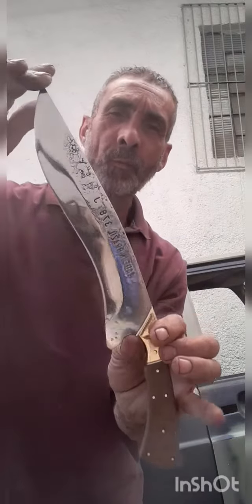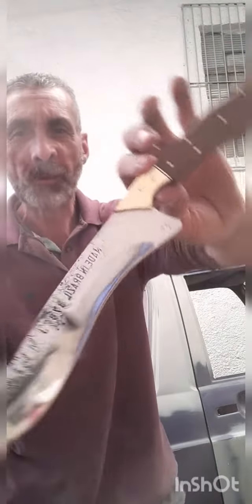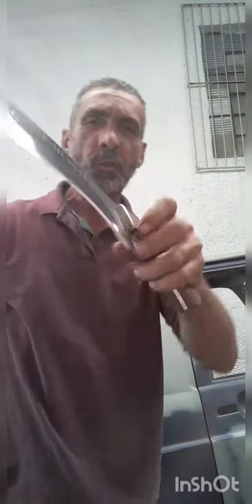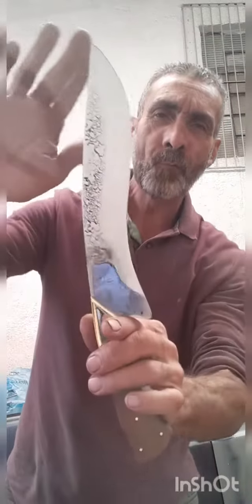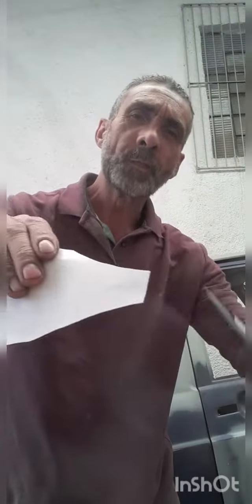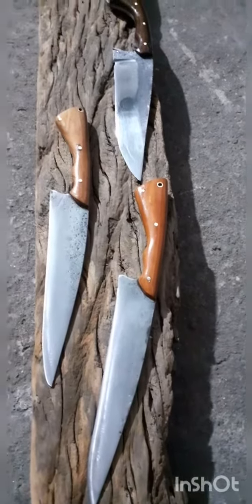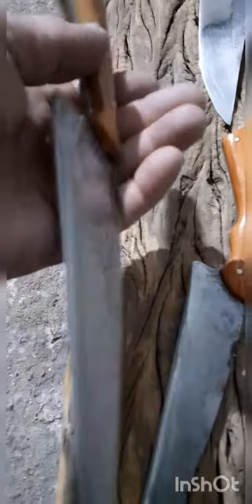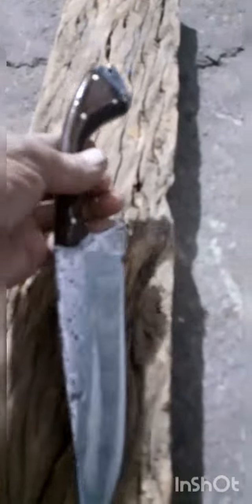Retrospectiva do meu trabalho de cutelaria